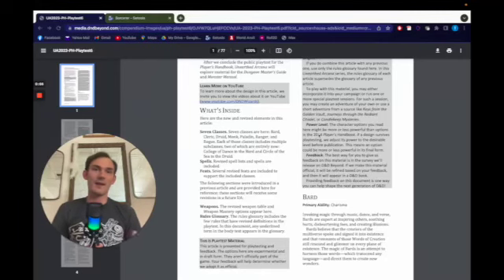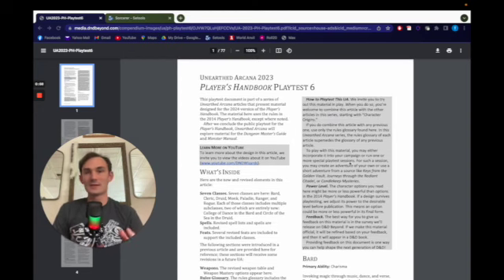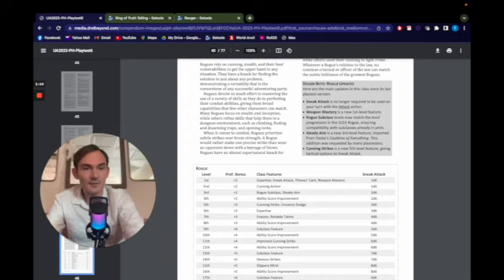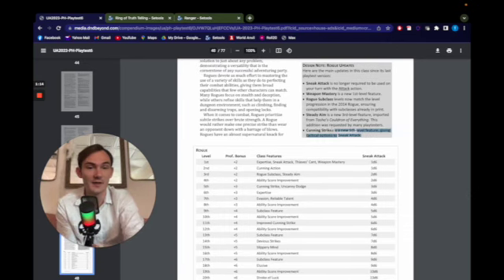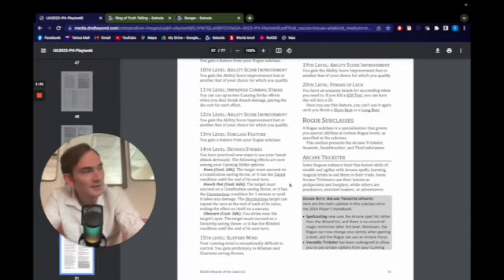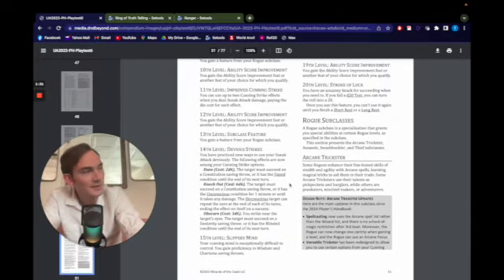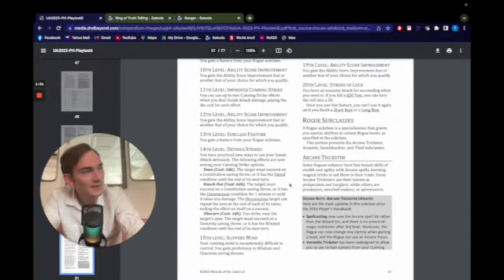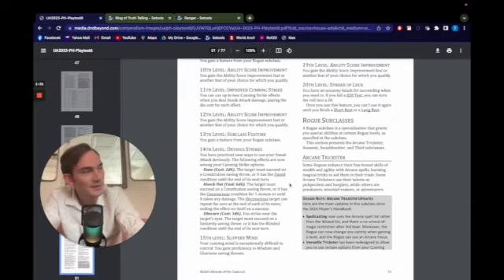One D&D Rogue Reactions and Overview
Join me as I read through the incredible new Rogue revisions in Playtest 6, reacting to it for the first time and going over the changes.
This is a much more off the cuff, less polished and conversational video, but more in depth looks will be coming soon!